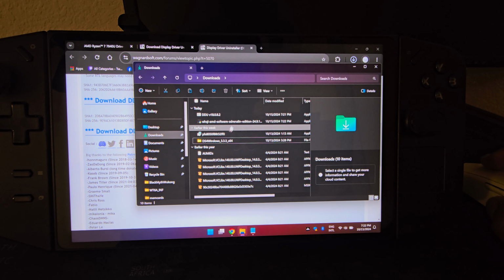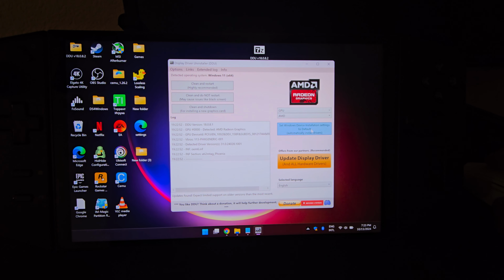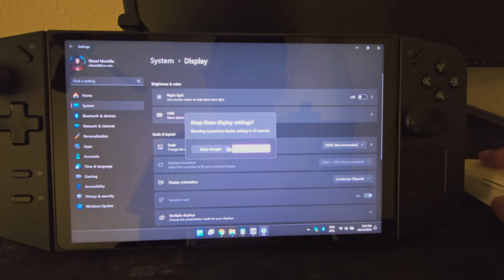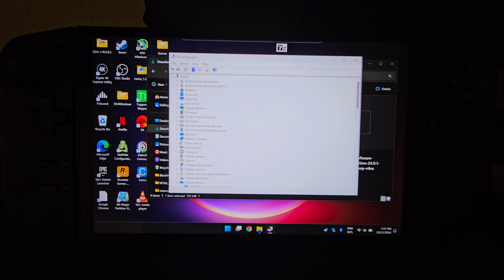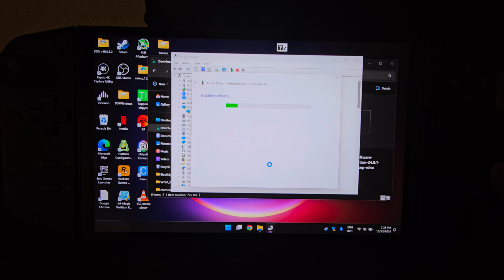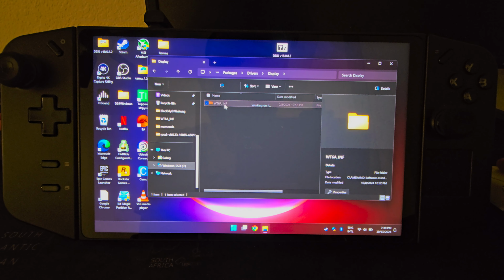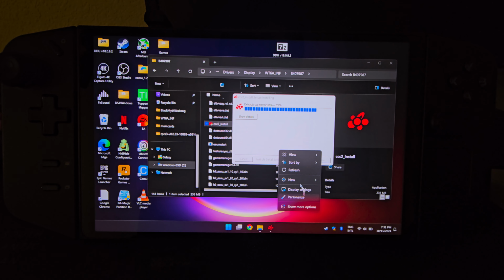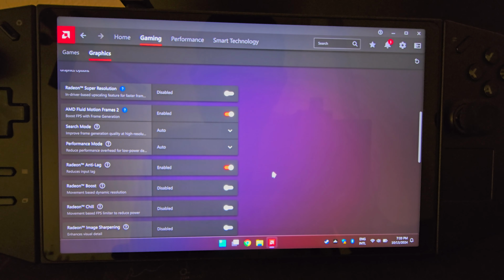How to install Legion Go Driver AFMF 2 OFFICIAL 780M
I said un-official but its actually the offical for 780M Not for Z1 Extreme :-(